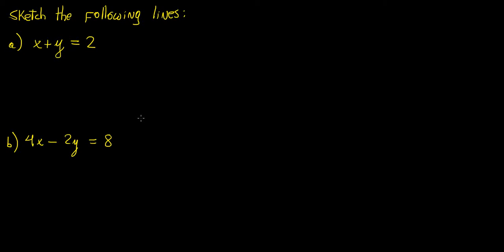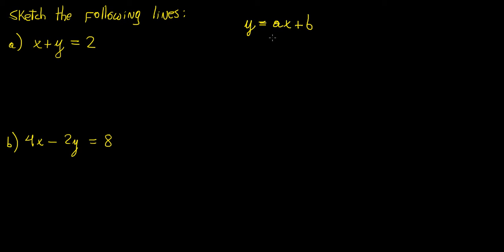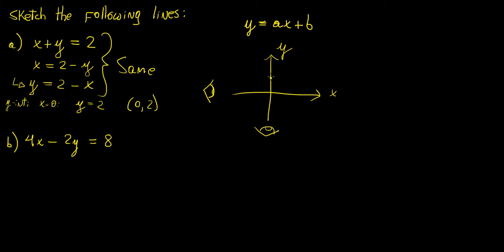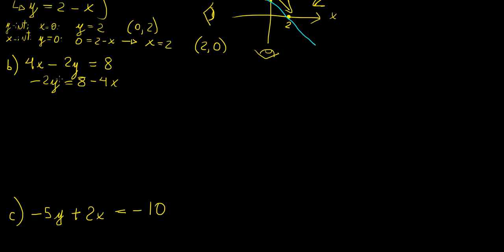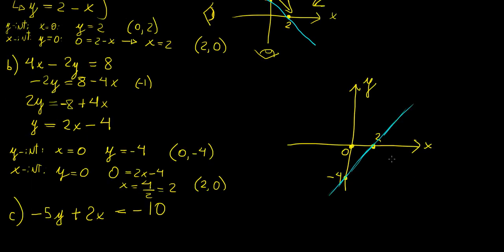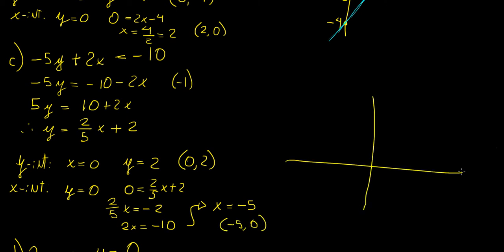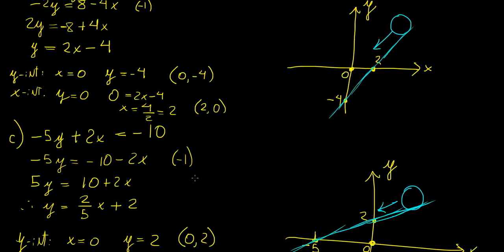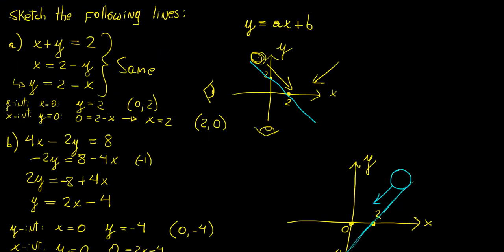Y9|M1|3|3 - Lines with two intercepts examples | Year 9 Maths | LetThereBeMath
In this video we analyse lines with two intercepts through more examples.